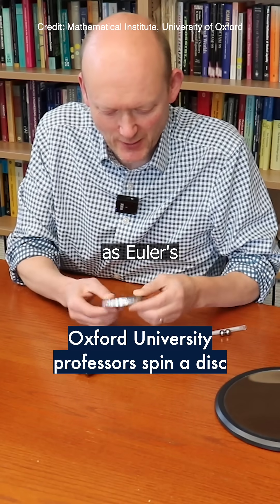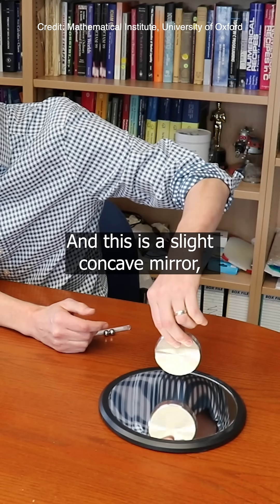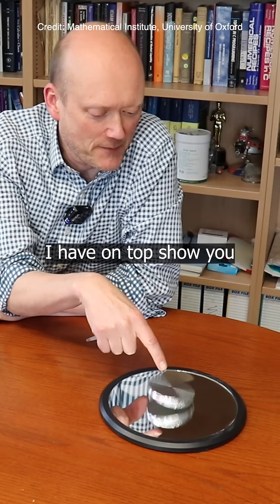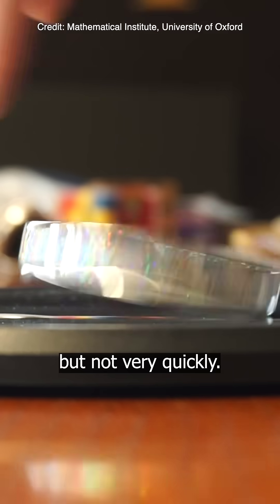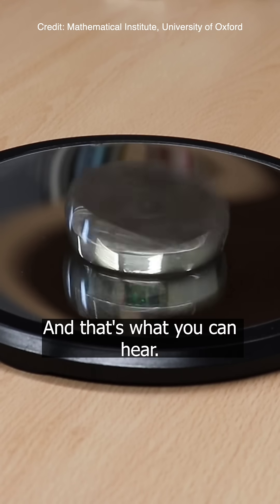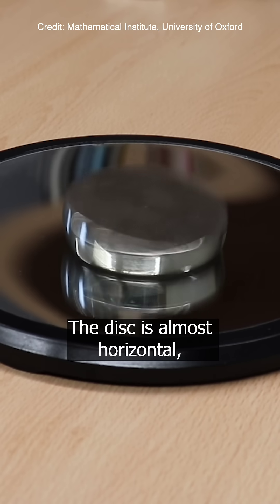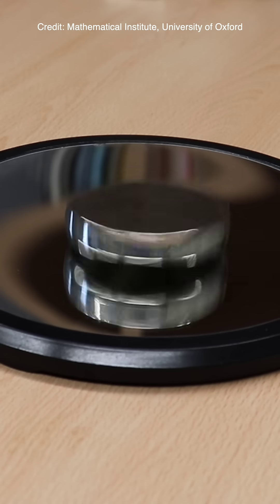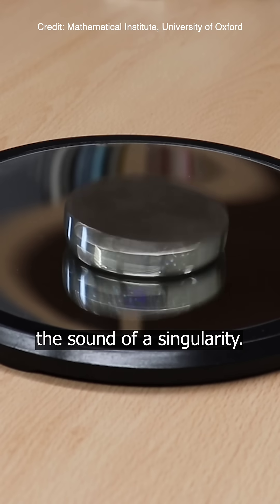'Wow...Spectacular' - Oxford University professors spin a disc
Professors Jon Chapman and Sam Howison explain the science behind Euler's Disk.

🎬 | Mathematical Institute, University of Oxford